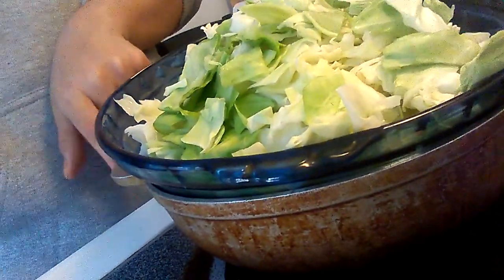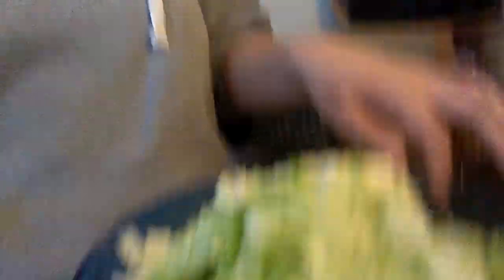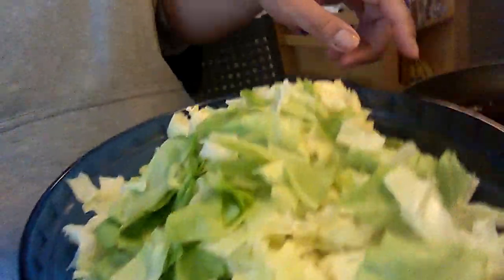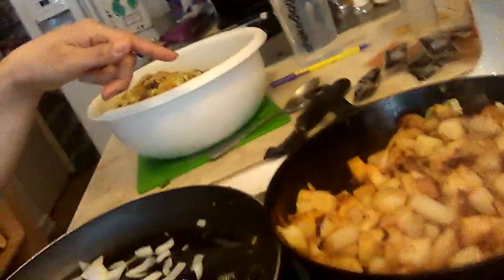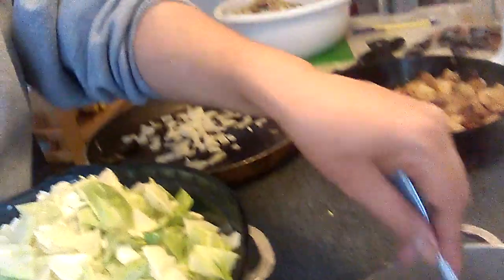Hey girl hey from Sunday meal prep!!!👋😁😋